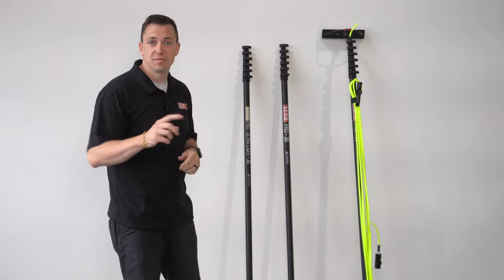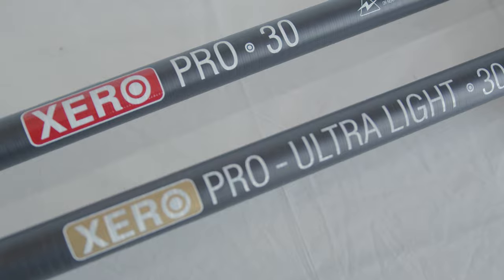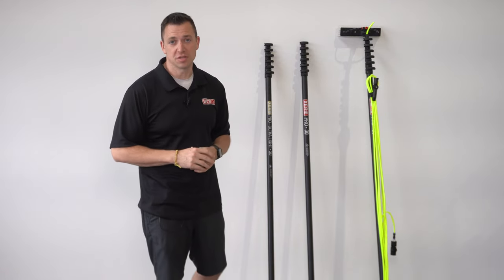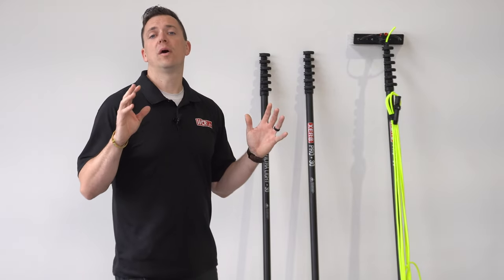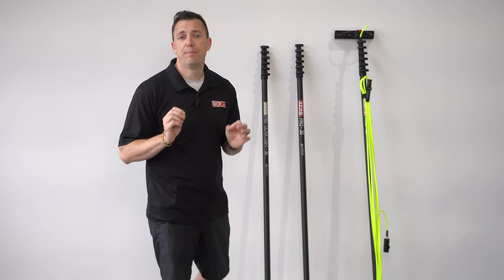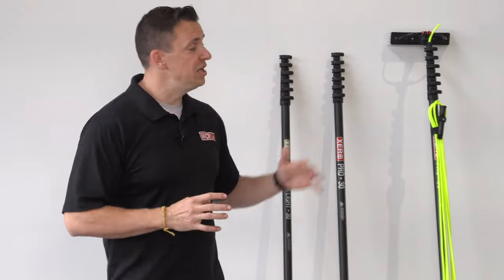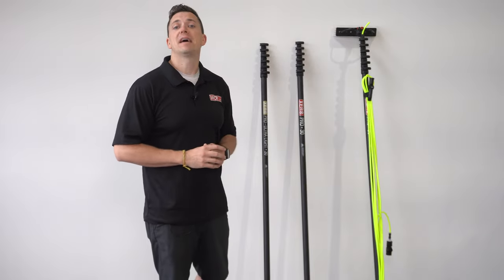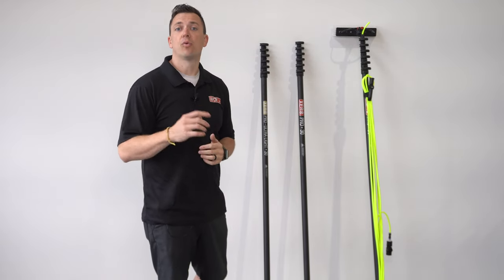The XERO Pro Series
The XERO Pro Water Fed Pole series includes some of the most affordable carbon fiber poles on the market! Available in two models: Pro Basic and Ultra-Light High Mod. Perfect for residential or commercial jobs!